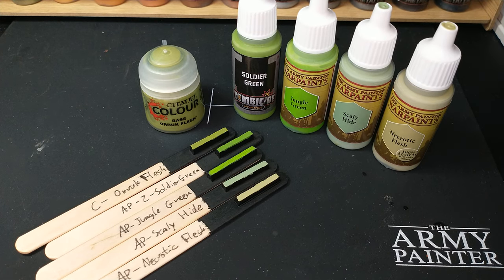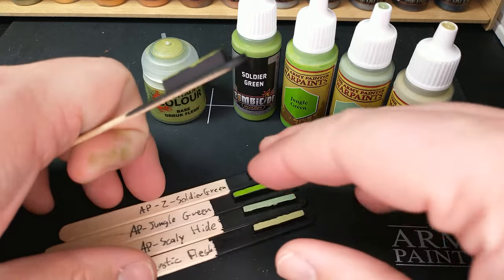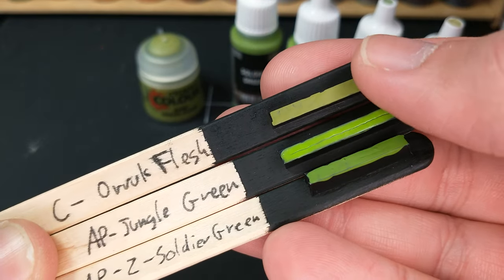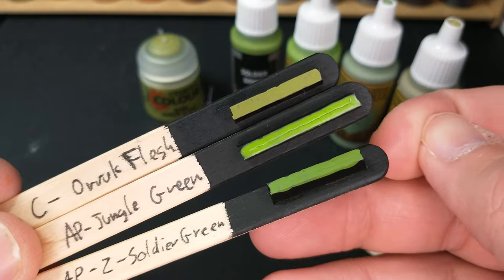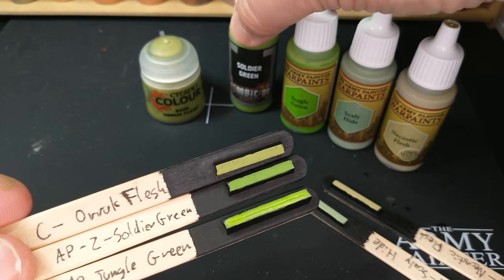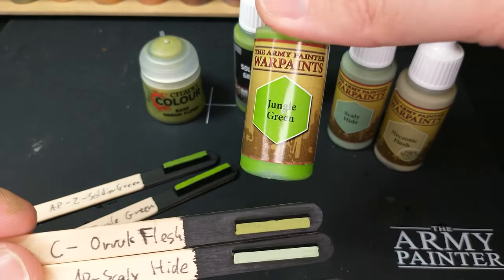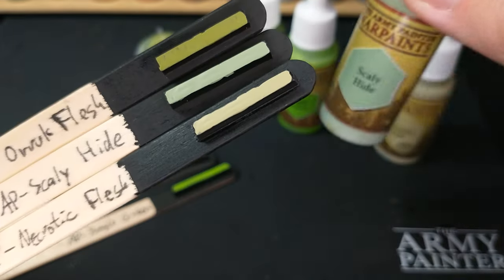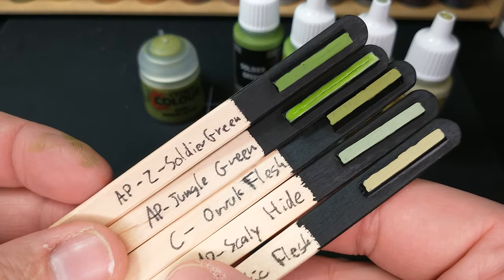Color Compare: Orruk Flesh and Similar Greens from The Army Painter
Another Color Compare, this time looking at Orruk Flesh and Similar light greens.

Citadel Colour:
Orruk Flesh

Army Painter Colors:
Necrotic Flesh
Scaly Hide
Jungle Green
Soldier Green

Check out these tags for more great content from this and other great channels on YouTube: